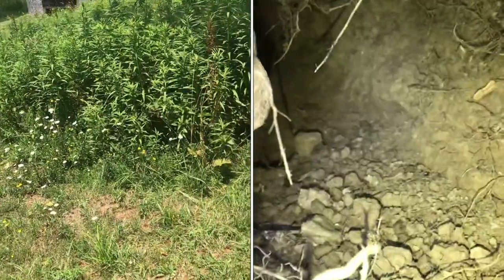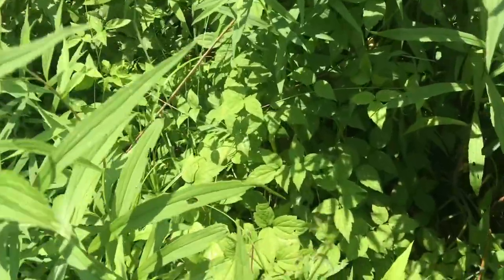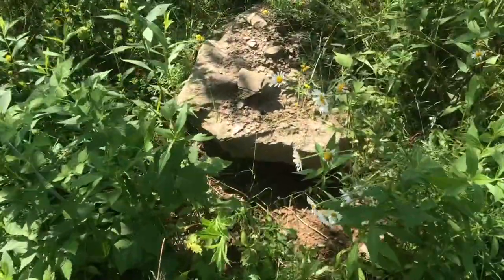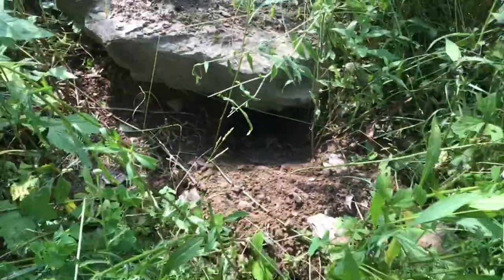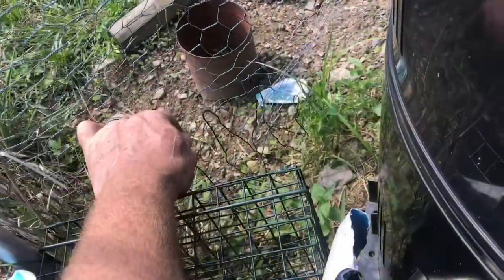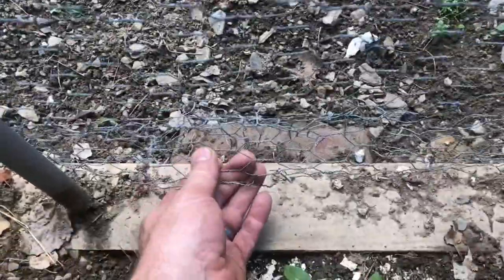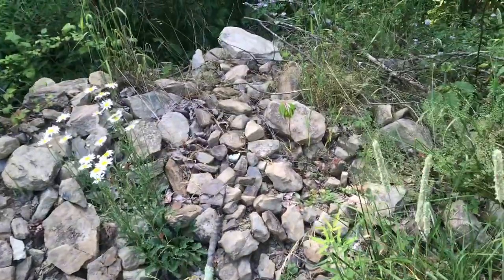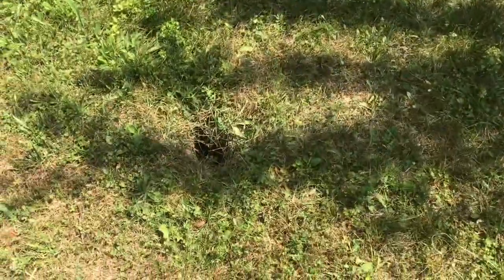how to FIND “ground hog holes” (dens, main entrance, side entrance)